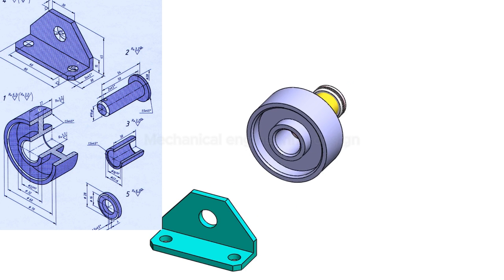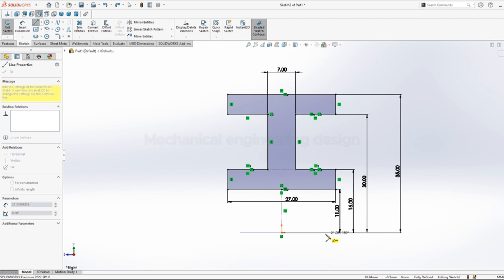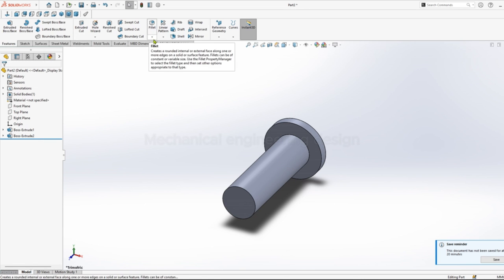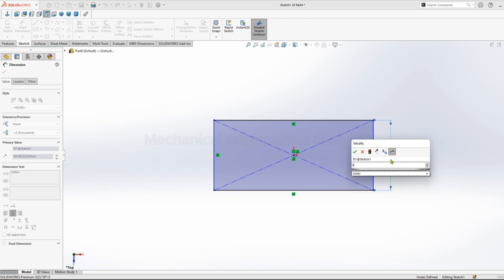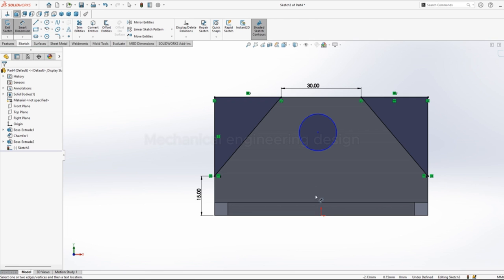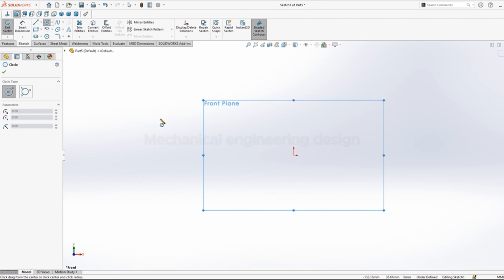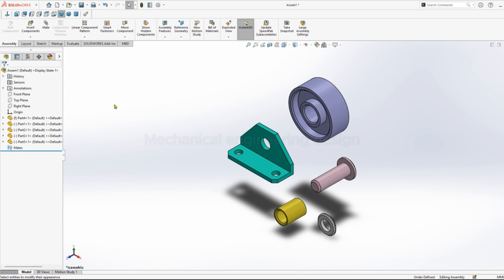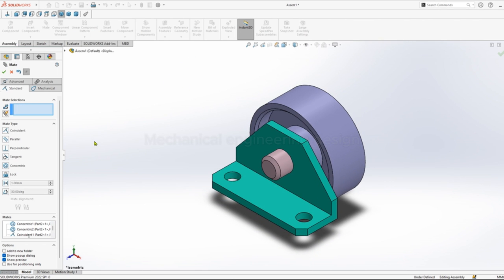Solidworks part Design and assembly Tutorial practice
In this tutorial we are going to design 5 individual components as solidworks parts. we will go ahead and use assembly features to assembles all the components in place.

This video is suitable to beginners to intermediate designers who would want to improve their design skills using solid works cam. it is my prayer that you will get to learn something out of this video. don''t forget to subscribe and turn on notifications because it means a lot to me.

Watch the step-by-step process of designing 5 different parts using SolidWorks CAM software. Learn how to employ features like extrude boss base, fillet, revolve boss base, extruded cut up to surface, and through all. The video also covers the assembly of all 5 components using coincident mate, concentric mate, and advanced width mate.

SolidWorks CAM tutorial, part design in SolidWorks, assembly features in SolidWorks, SolidWorks design tutorial, CAM software demonstration, and SolidWorks CAD/CAM techniques.

SolidWorksCAM, CADdesign, CAMtutorial, engineeringtutorial, productdesign, and manufacturingsoftware. This will help your video appear in relevant searches and improve its visibility on YouTube solidworks solidworkstutorial solidworkspractice tutorials